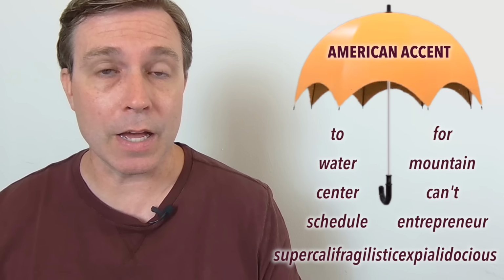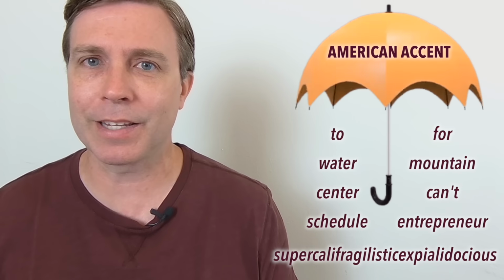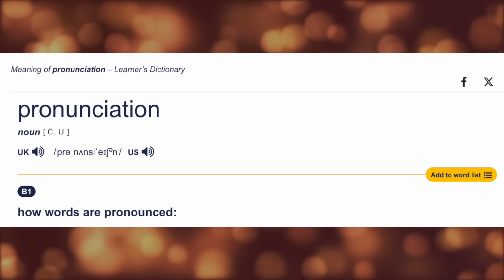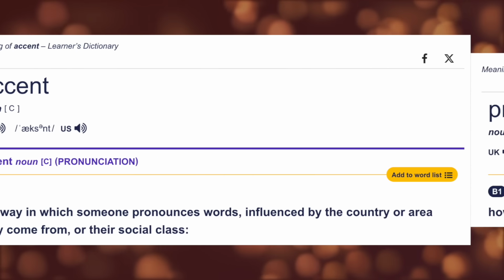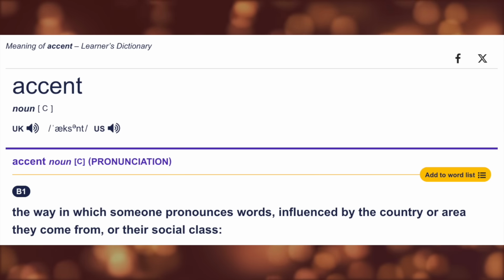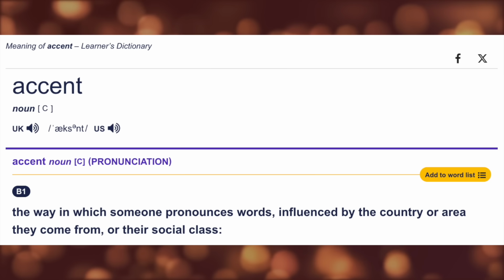MASTER the American Accent with 9 Simple Words 🇺🇸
Let's practice with some words to help you master the American accent.

So if you're interested in reducing your accent, these words exemplify distinct parts of a standard English accent in the United States.

I will teach you about the Flap T, Glottal T, Final R, Rhythm and Flow, and so much more.

Even if your goal is not to speak with an American accent, understanding this will certainly help you improve your overall comprehension.

///LESSON CHAPTERS
0:00 Intro to the American English accent
0:53 TO - Reducing the vowel sound
3:23 FOR - Reducing the vowel sound
5:21 WATER - Flap T /d/ & the Final R
6:59 MOUNTAIN - Glottal T
9:49 CENTER - When the T Elides
11:22 CAN'T - Vowel sound + -N'T consonant cluster
13:09 SCHEDULE - Differences between American & British English
15:03 ENTREPRENEUR - Borrowed Words
16:29 SUPERCALIFRAGILISTICEXPIALIDOCIOUS - Rhythm & Flow